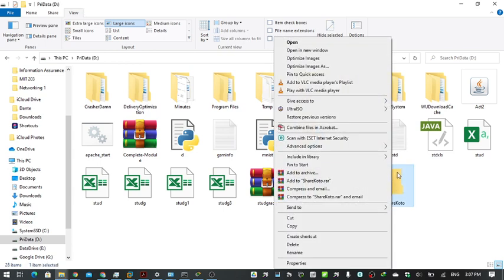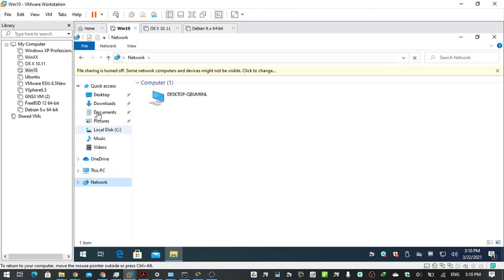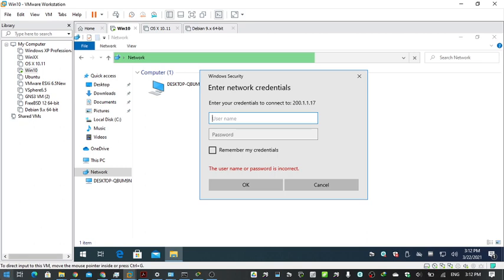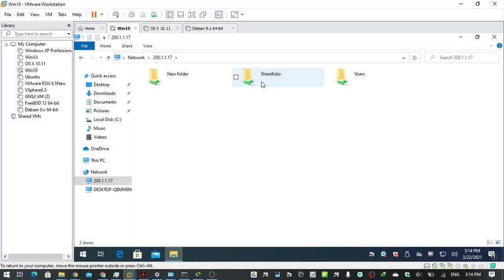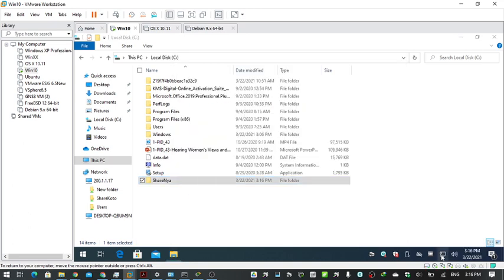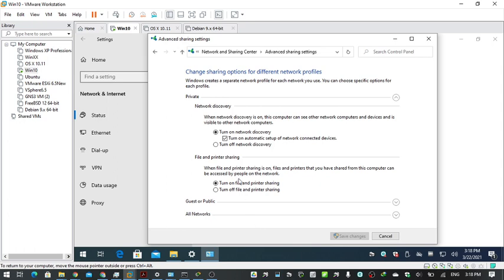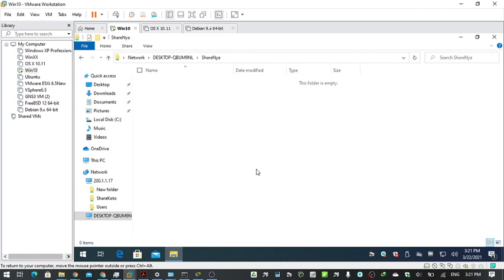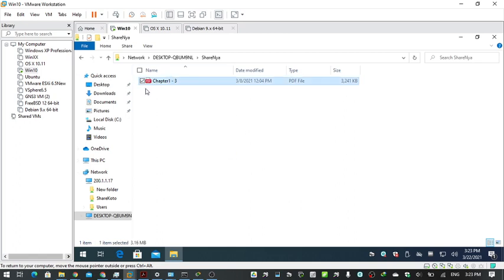File Sharing via Virtual Machine